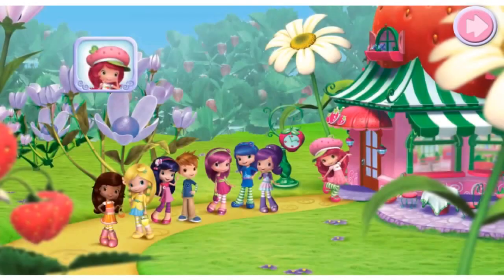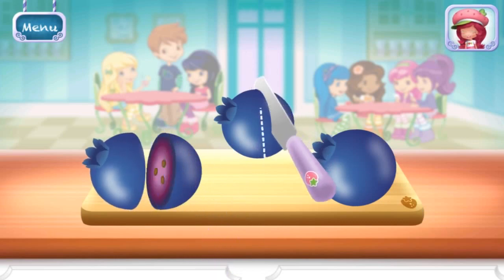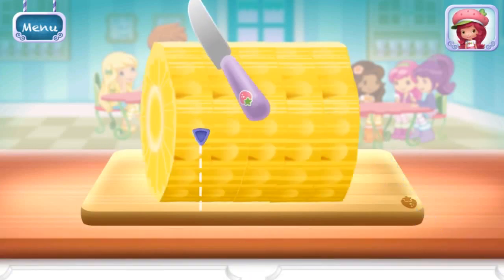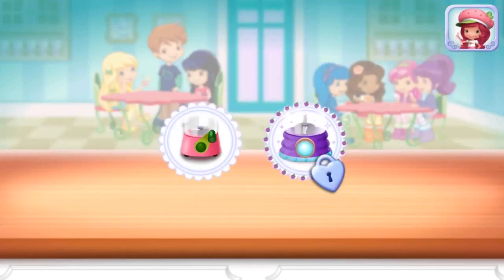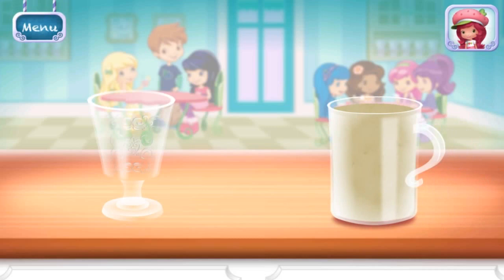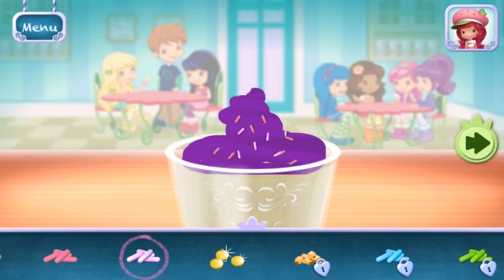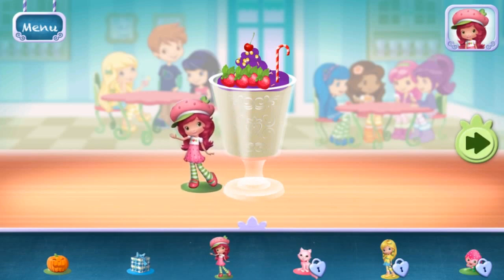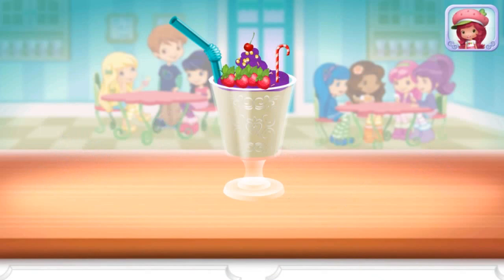Best Mobile Kids Games - Strawberry Sweet Shop - Budge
Strawberry Shortcake has invited all of her friends to try out her berrylicious sweets, and needs YOUR help to make them. Be a dessert chef and create sweet recipes that you can make later at home!

Preview of "Strawberry Sweet Shop" Game by Budge. This mobile kids game is available for: iPad, iPhone, Android and Kindle Fire